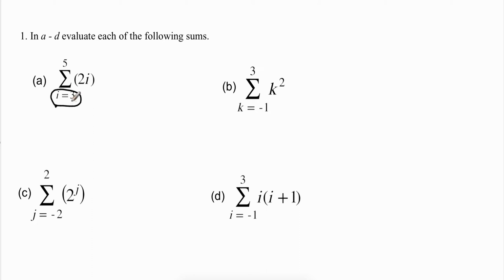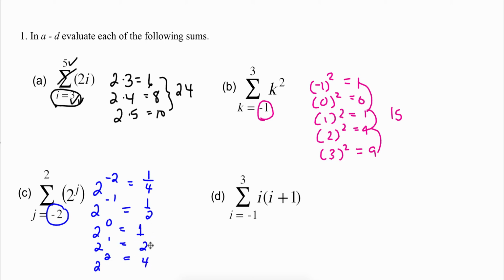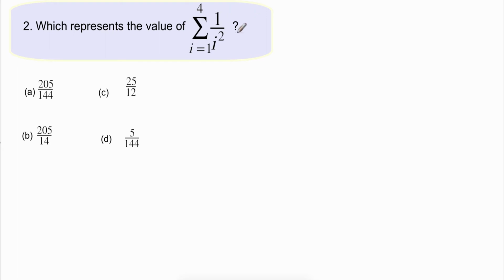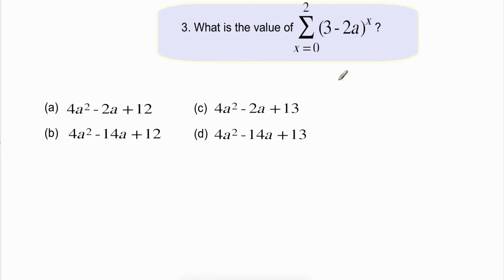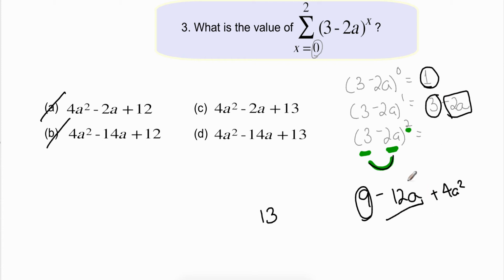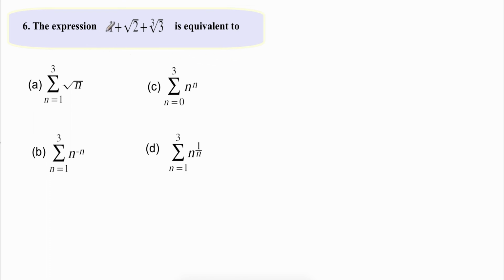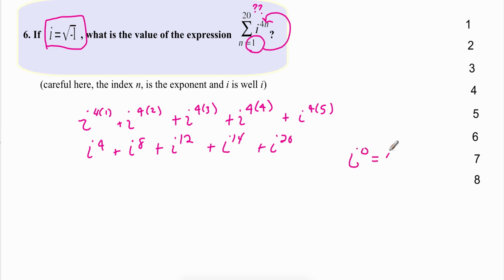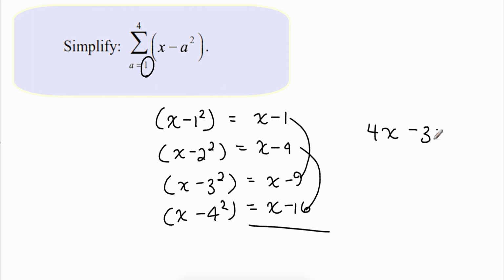Summation HW Answers